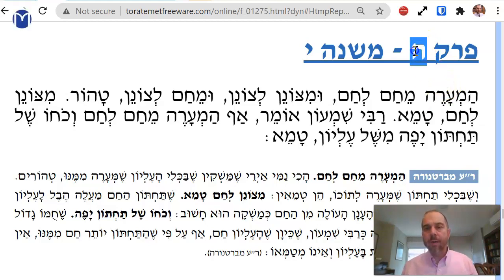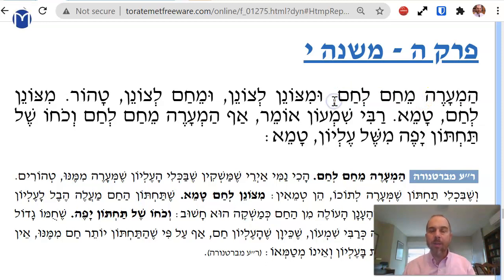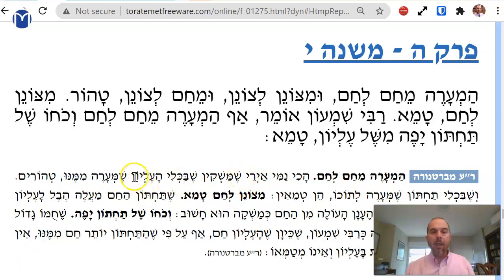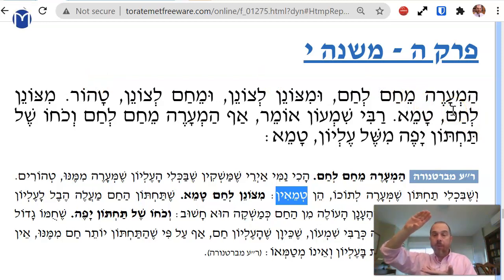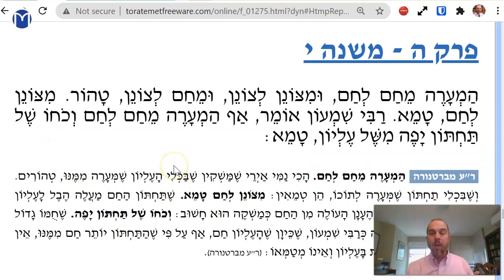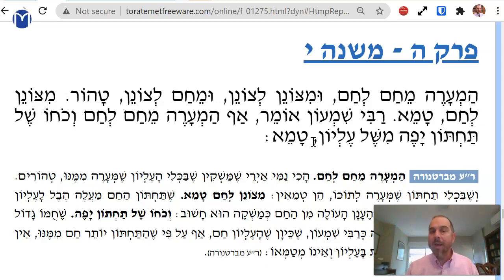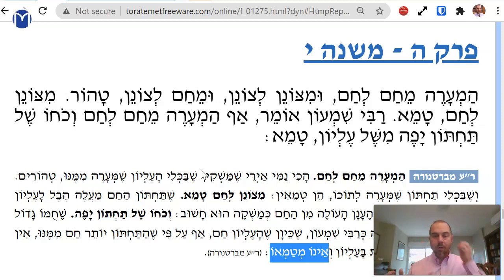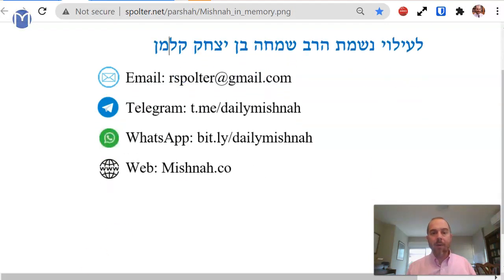Machshirin Chapter 5 Mishnah 10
Tumah traveling up...